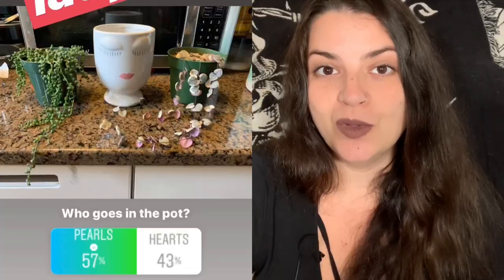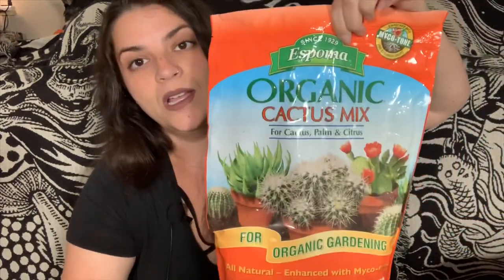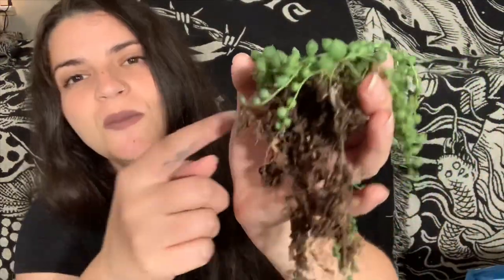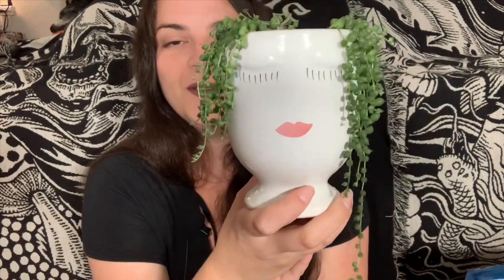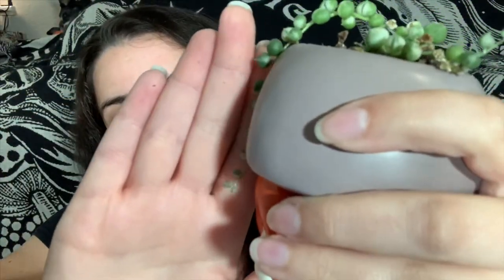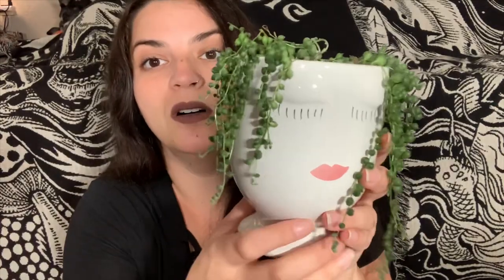How to Drill a Drainage Hole in a Ceramic Pot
I made a drainage hole myself! I also share a tip I learned that has saved me from over-watering my String of Pearls.

I used a drill and a diamond-tip drill bit. Please check out the original tutorial and materials used below.

Drill bit I used

Black Cat Like Animation
Credit: NealSpace